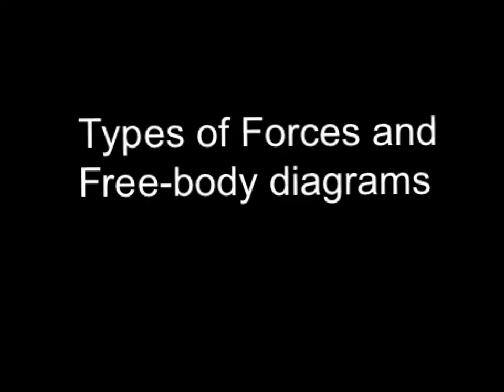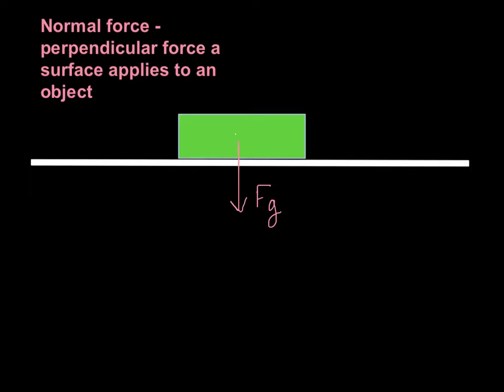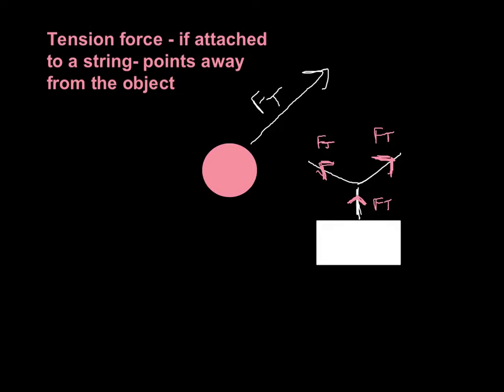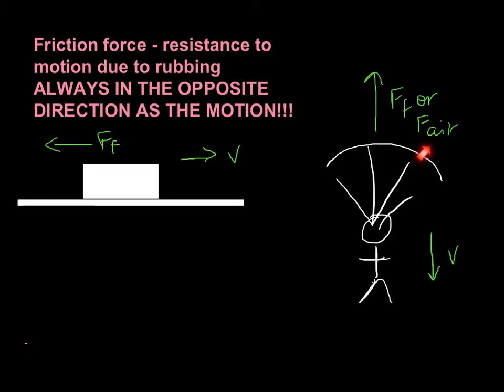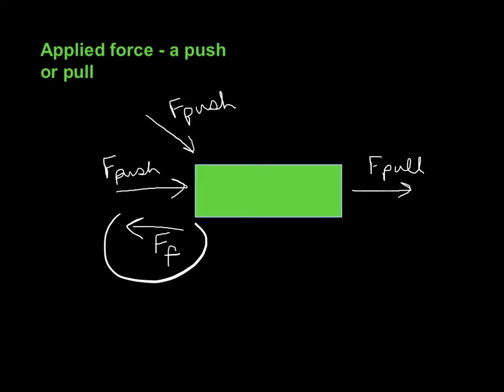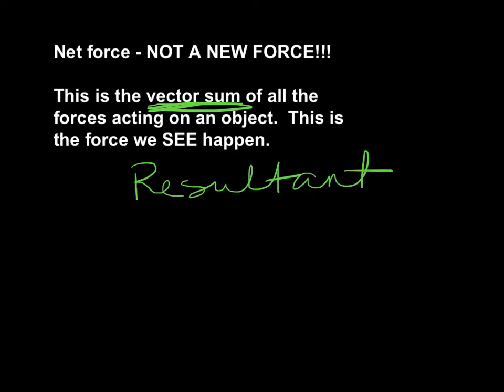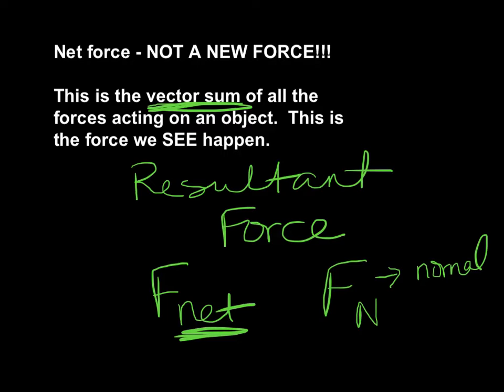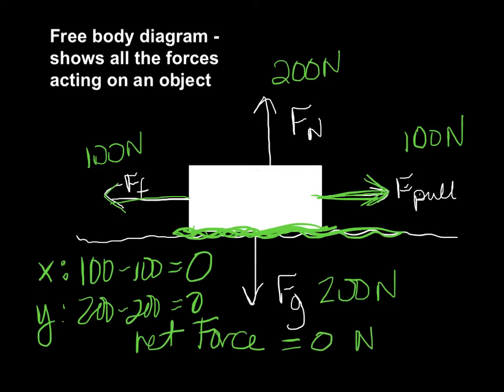Types of forces and FBD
Defines types of forces and how to draw simple free body diagrams